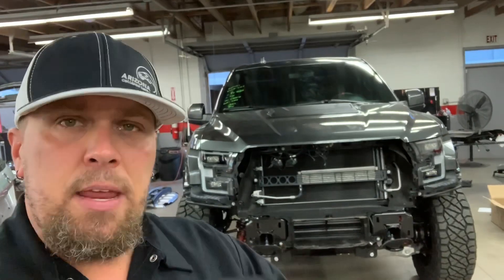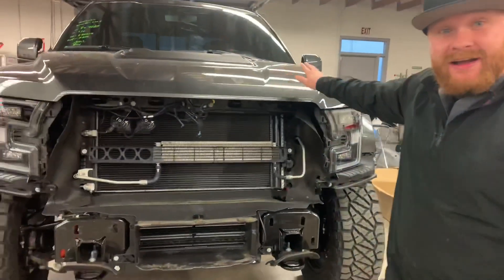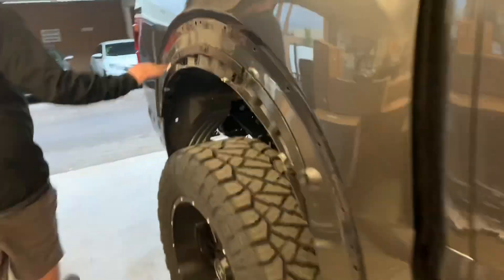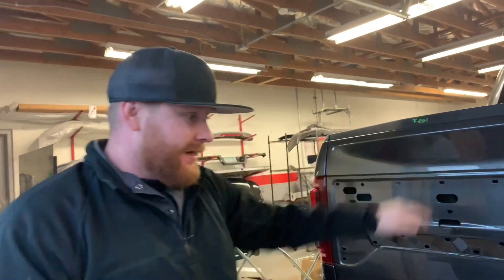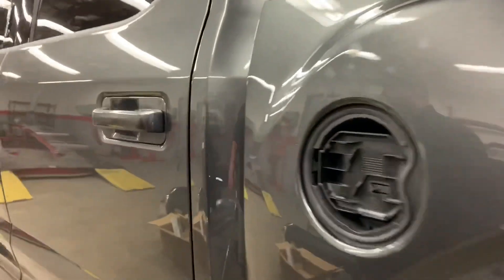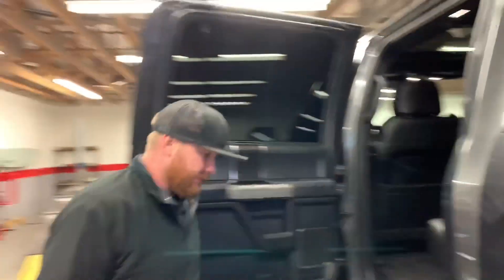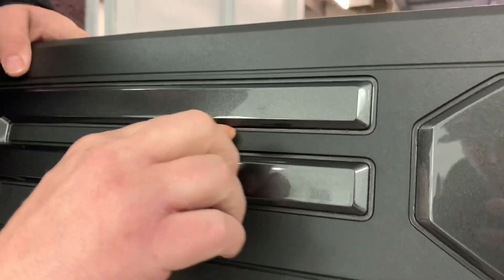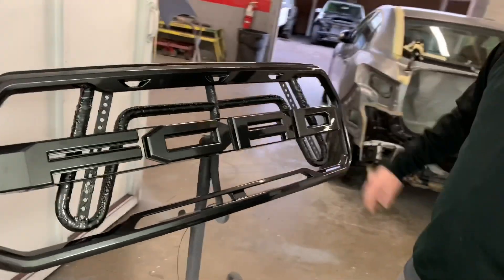2020 FORD RAPTOR BODY COLOR ADD ON's; Follow us along as we CUSTOMIZE this customers Truck for her!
Follow us along as we change all the factory argent colored parts to body color !!!